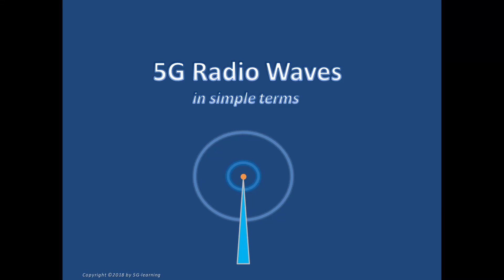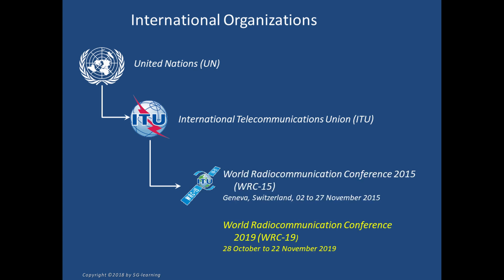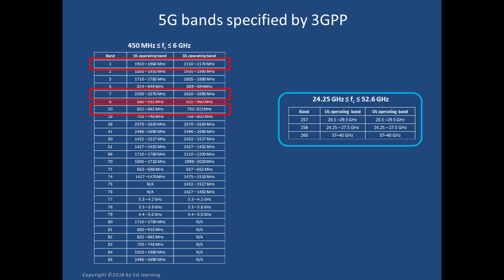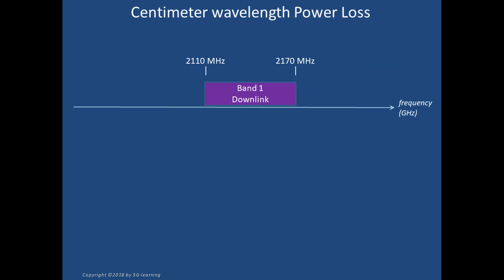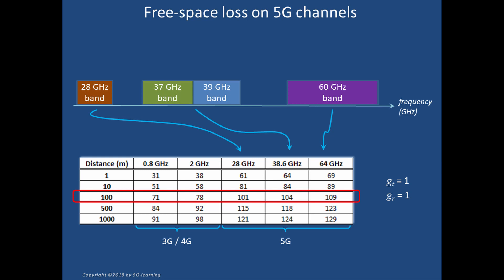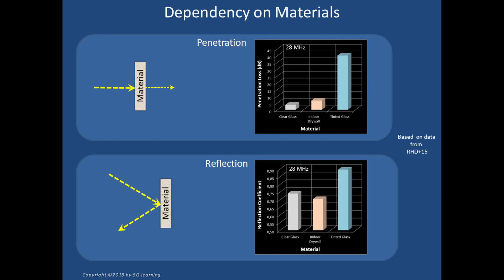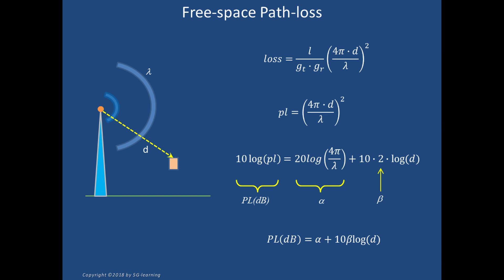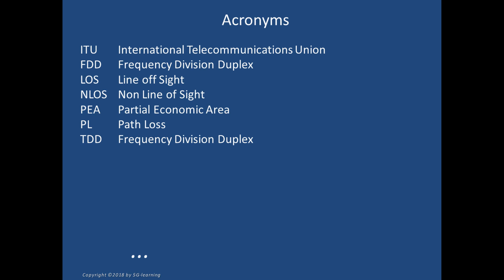5G Radio Waves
Spectral bands, propagation mechanisms and simple methods to estimate the coverage of 5G Radio Waves